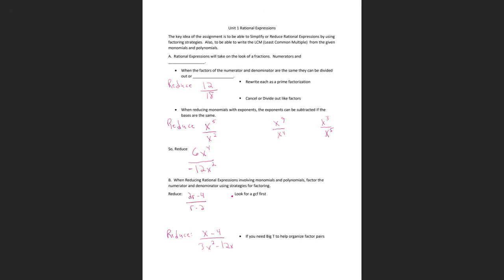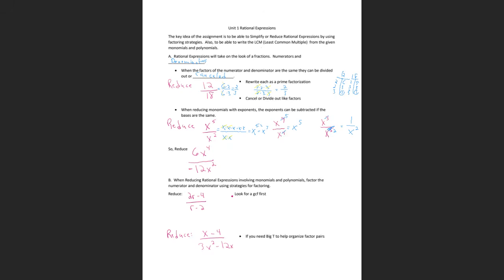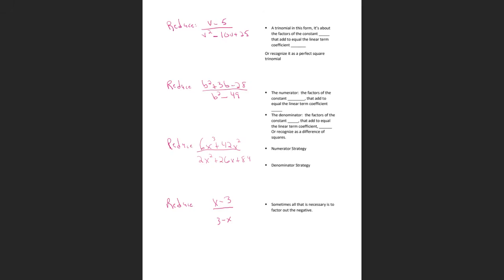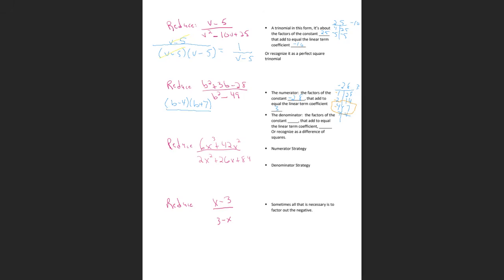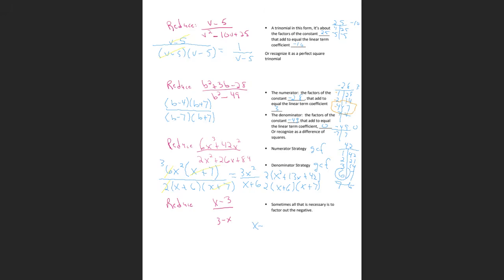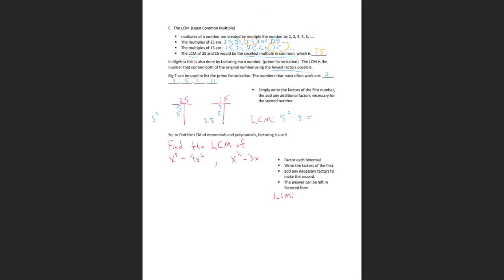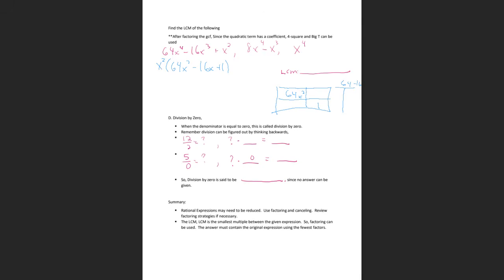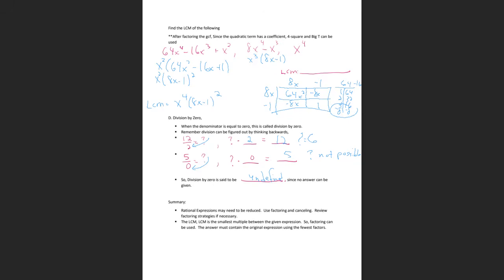R7 Rational Expressions